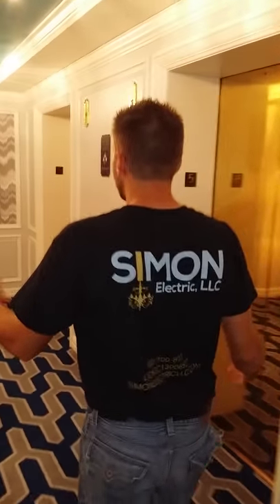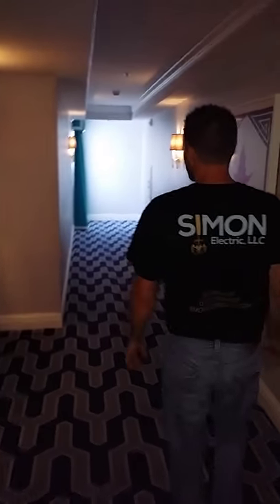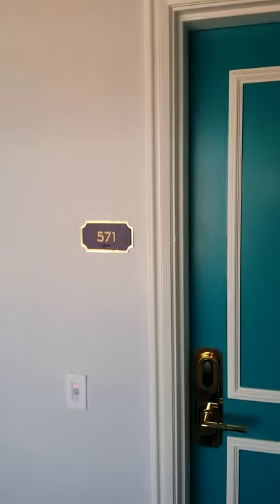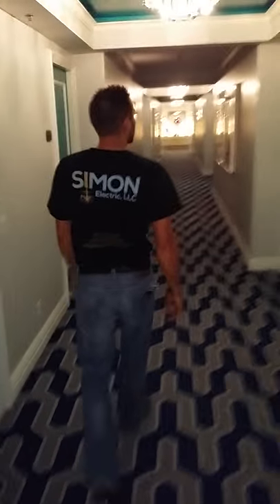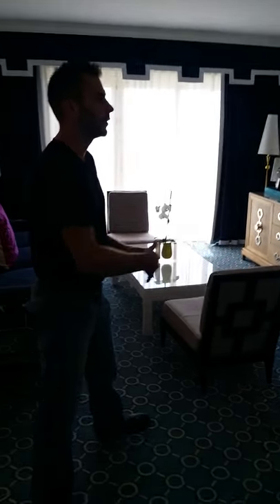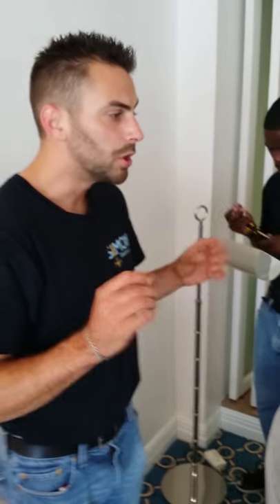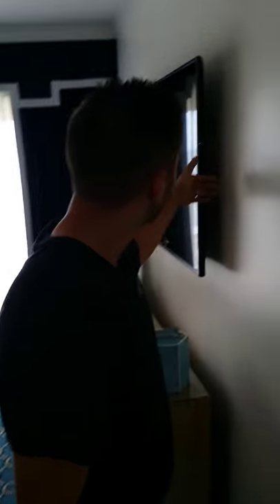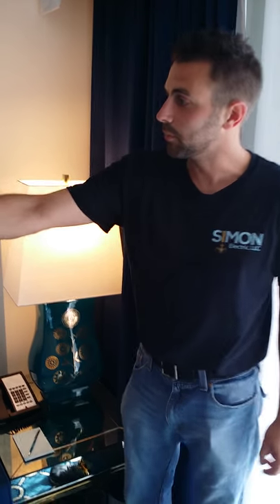3rd Installment of Simon Electric Project Video Log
The EAU Palm Beach